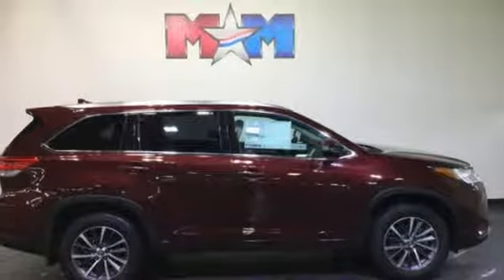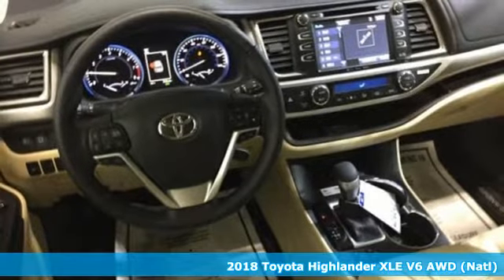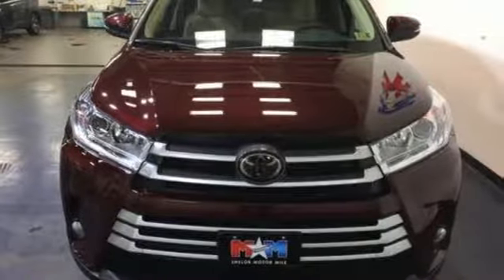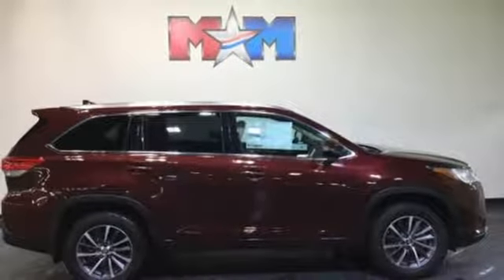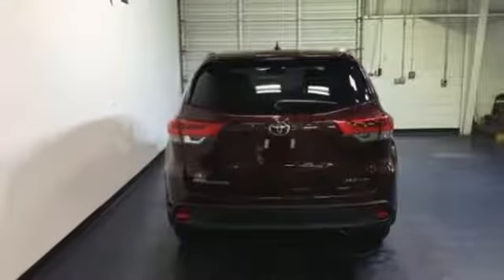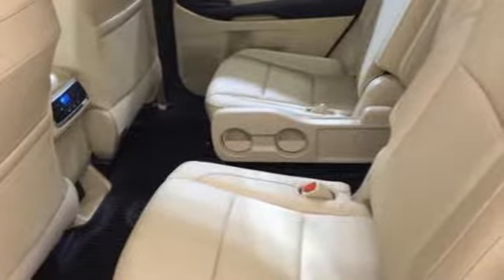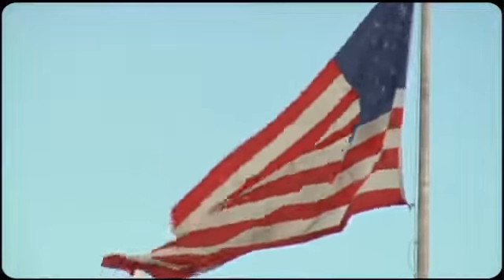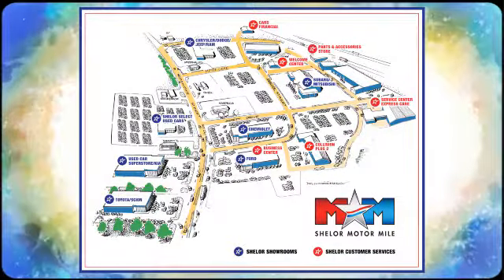New 2018 Toyota Highlander Christiansburg VA Blacksburg, VA TY180701 - SOLD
Year: 2018
Make: Toyota
Model: Highlander
Trim: XLE V6 AWD
Engine: 3.5L V6 Cylinder Engine
Transmission: AUTOMATIC
Color: OOH LA LA ROUGE MICA
Interior: ALMOND
Stock #: TY180701
VIN: 5TDJZRFH1JS831775